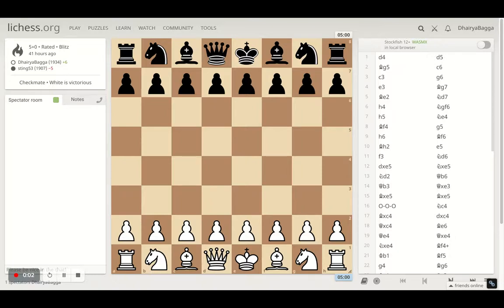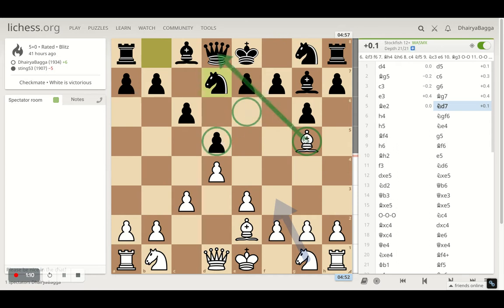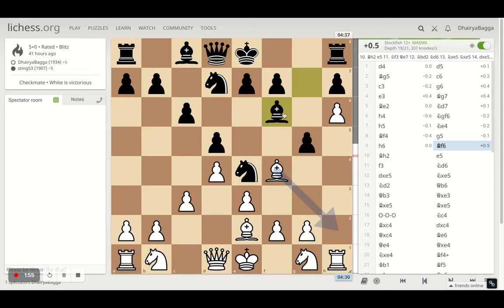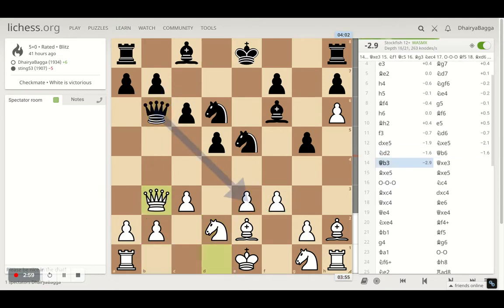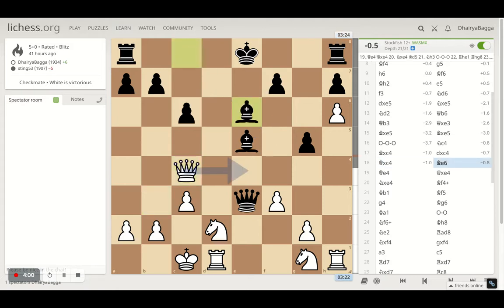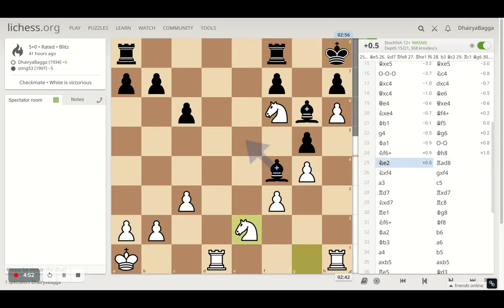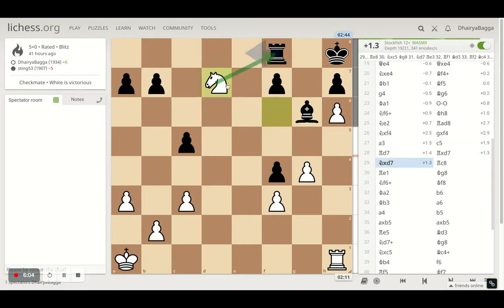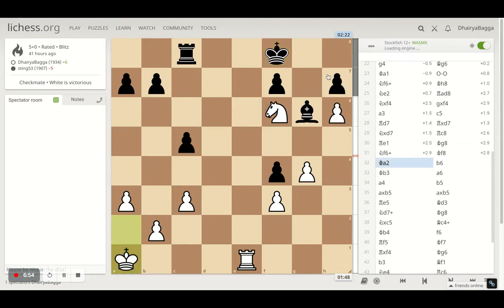Positional Play in Chess: It's important to make trades at the right time and acquire active squares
Google Pay UPI Id: dhairyabagga@okaxis
Phone Pe BHIM UPI Id: 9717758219@ybl
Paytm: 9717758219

Let's play!